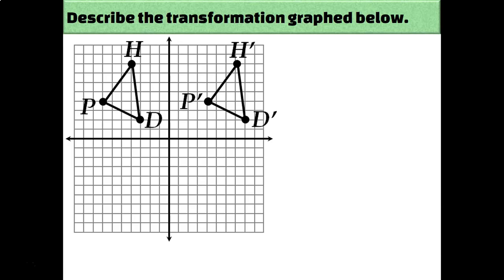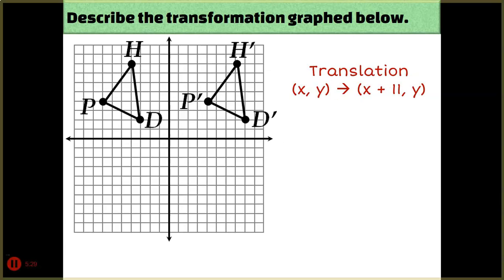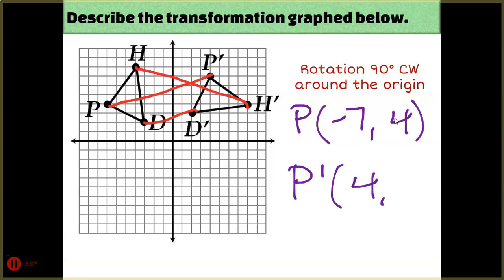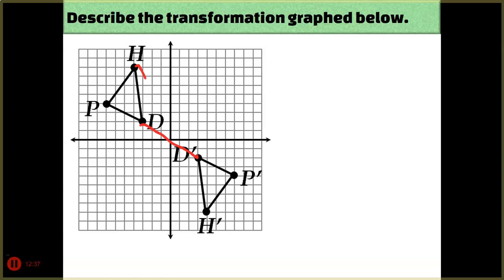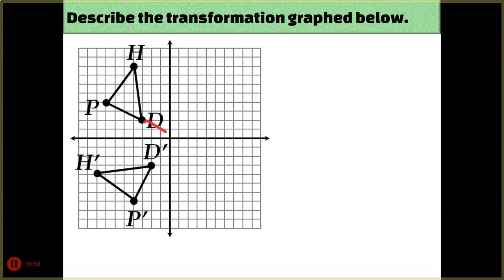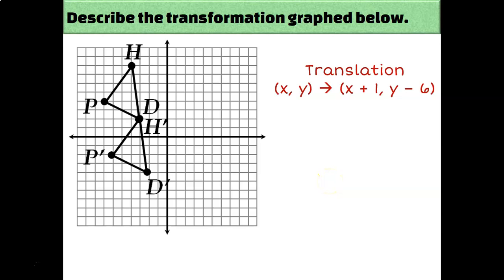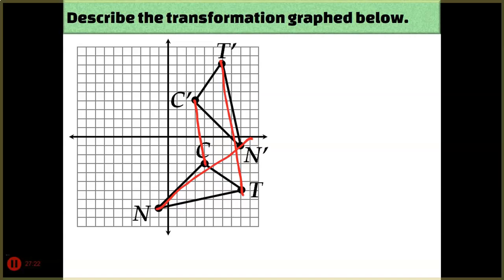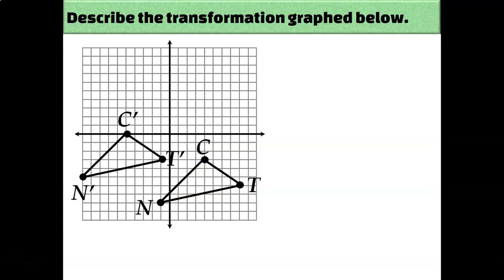Identifying Transformations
In this video, we will discuss how to identify the differences between translations, reflections, and rotations.